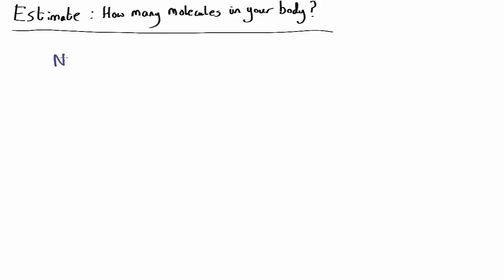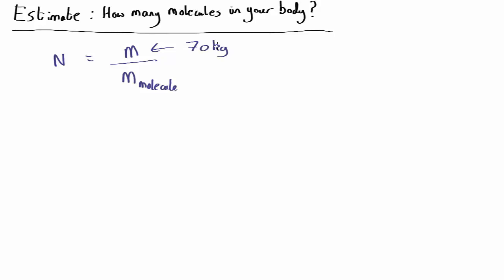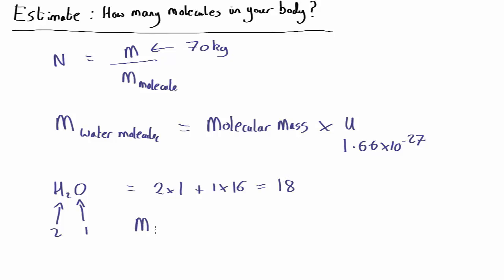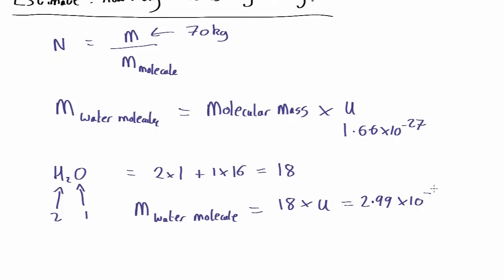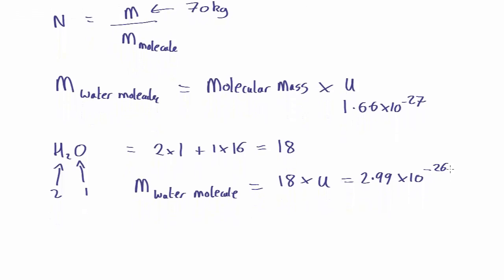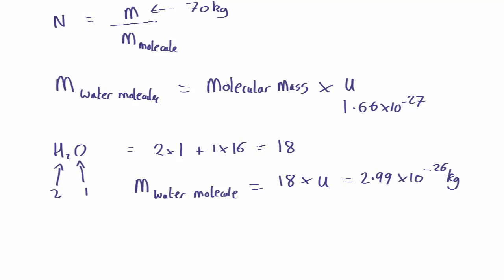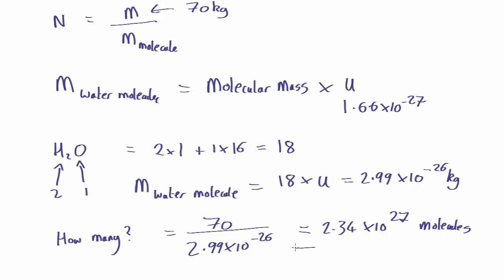Molecules in the body worked example | Thermal Physics | meriSTEM